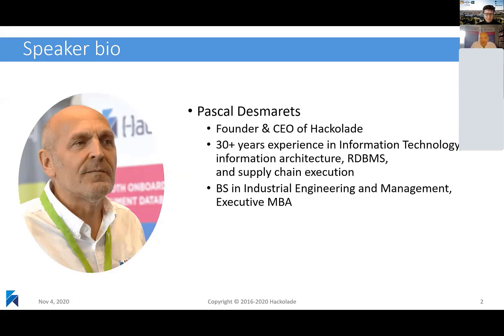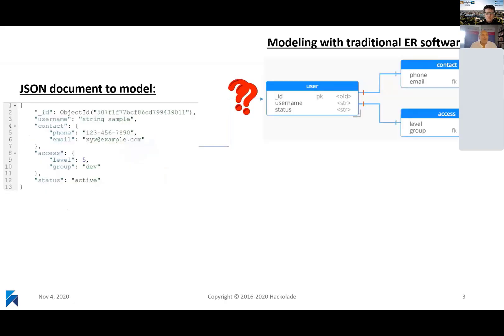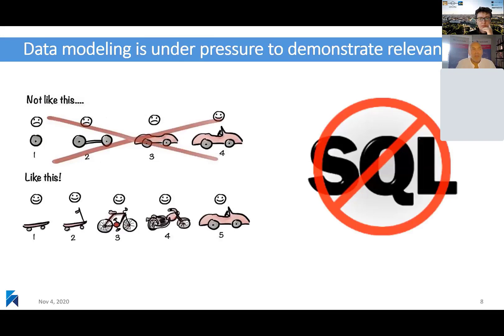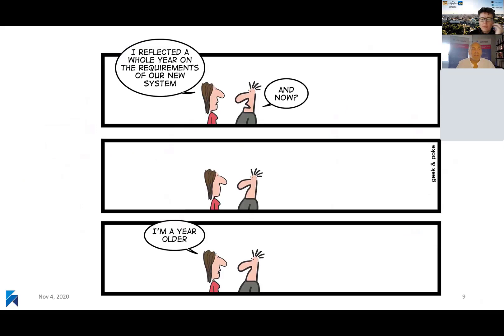ER2020 conference: NoSQL Data Modeling in Practice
CoMoNoS 2020: 1st Workshop on Conceptual Modeling for NoSQL Data Stores Co-located with the ER 2020 conference.
We explore opportunities for conceptual modeling, addressing real-world problems that arise with NoSQL data stores (like MongoDB, Couchbase, Cassandra, or Neo4j). In designing an application backed by a NoSQL data store, developers face specific challenges that match the strengths of the ER community.